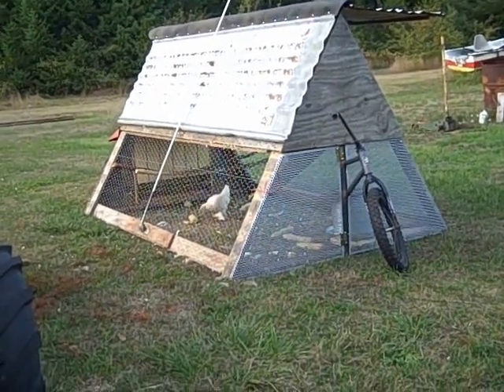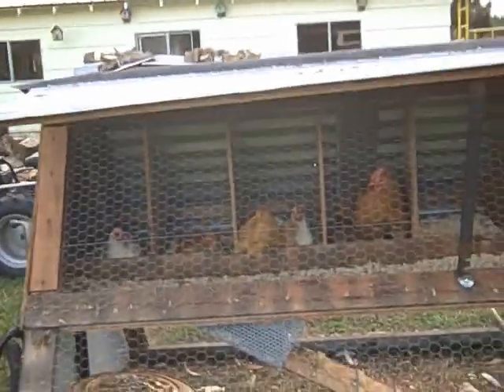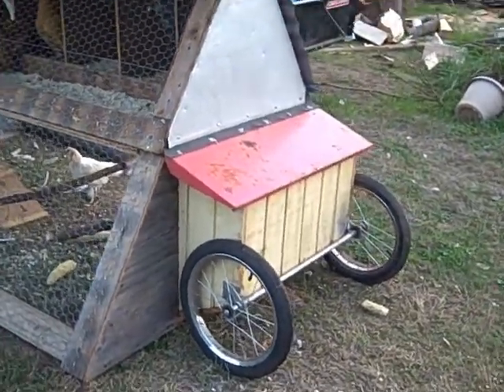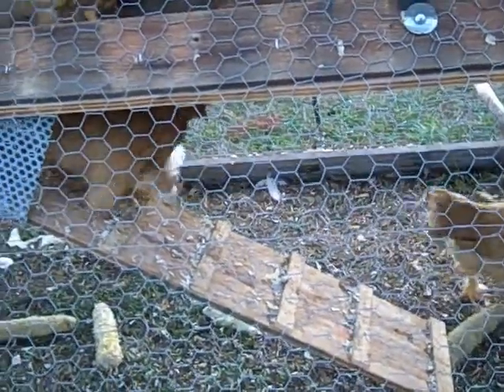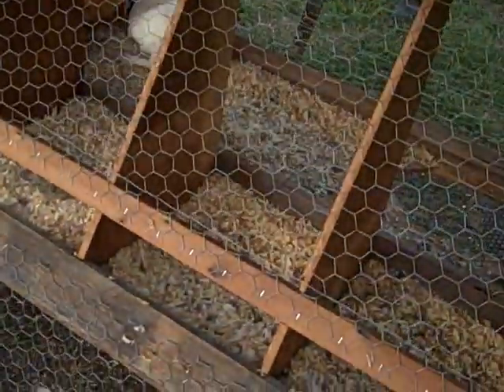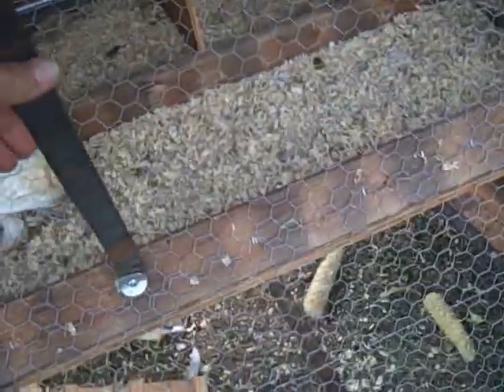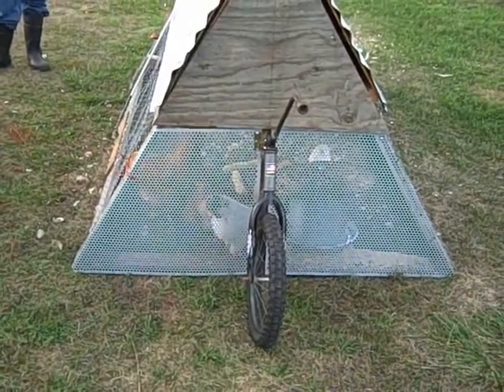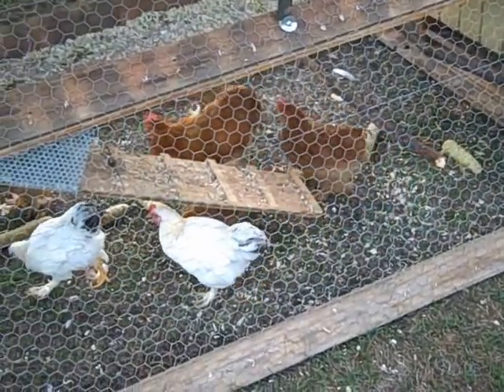The Best Chicken Tractor.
This is the chicken Tractor I made after looking at a bunch of others.  It works great to roost at night, nesting for egg collection and safe from critters.